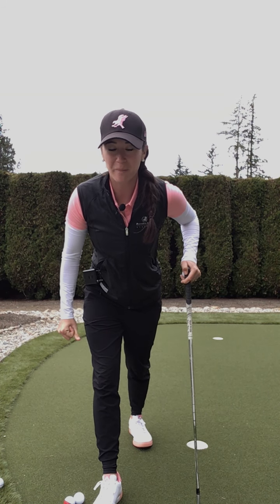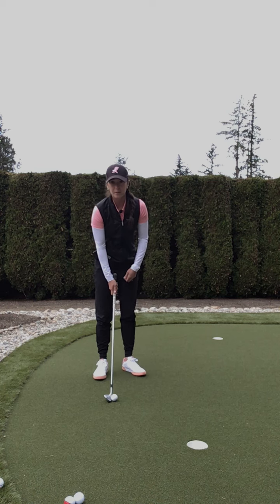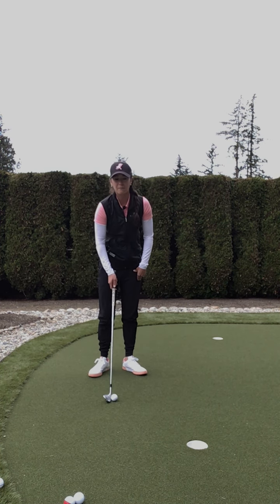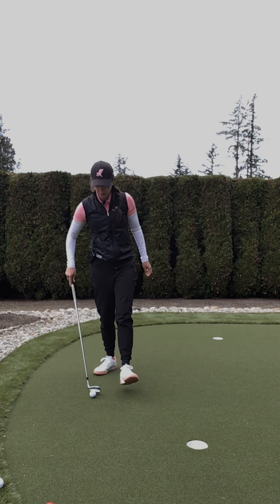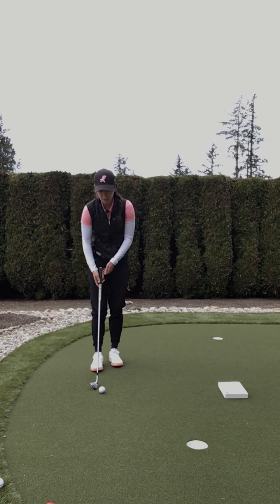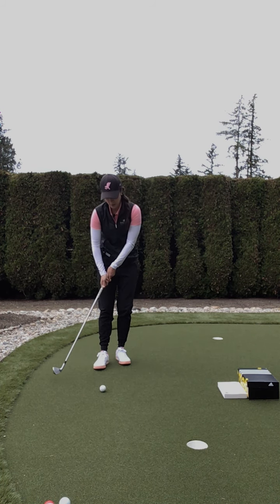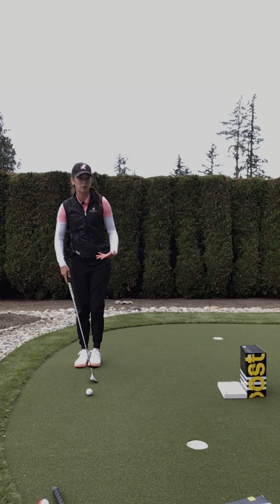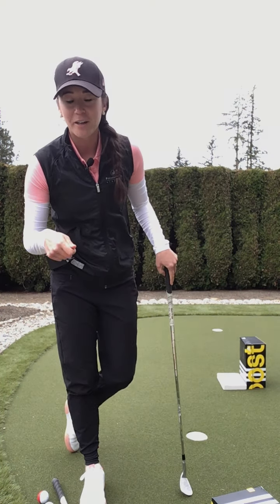Why You Struggle With Your Chipping!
👉Let’s learn how to control your trajectory through your ball position!👈..
. •Ball position back - low
•Ball position middle - medium
•Ball position forward - high
*Front, middle, back are measured heel to heel* .
🕵️‍♀️ Check out how different ball positions effect the loft presented to the ball. 🕵️‍♂️.
⁉️❌WHERE DO PEOPLE MESS UP THE MOST ⁉️❌ .
SO OFTEN I see players put the ball BACK in their stance and try to hit it HIGH! 🤦‍♀️ Because that’s what they “think” they should do, HOWEVER, a ball “back” setup promotes a low shot…. So the brain gets CONFUSED, the body REACTS by leaning backwards and trying to add loft by doing a SCOOPING motion which can often result in a CHUNK 🙅‍♀️OR SKULL 🙈
CHALLENGE and EXPERIMENT WITH DIFFERENT TRAJECTORIES AND TARGET HEIGHTS! .

Use books, boxes, and other household items… If you are indoors use ping pong or foam balls. .
✅Decide on the shot you want to hit, and commit! ✅

Good Luck!!👍 .